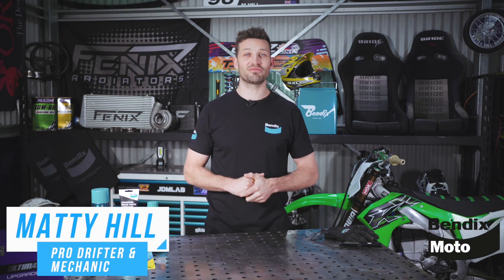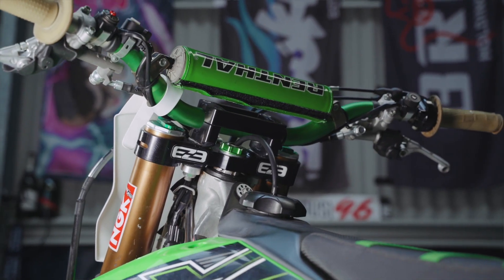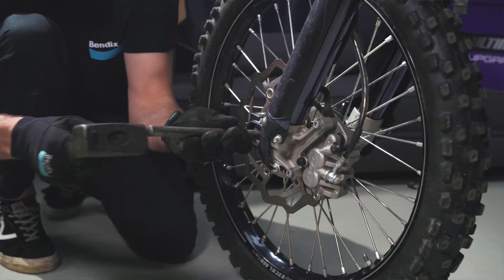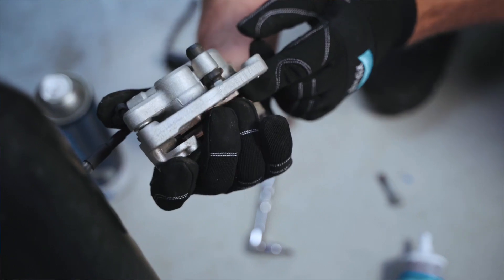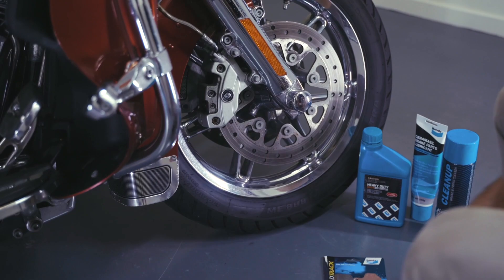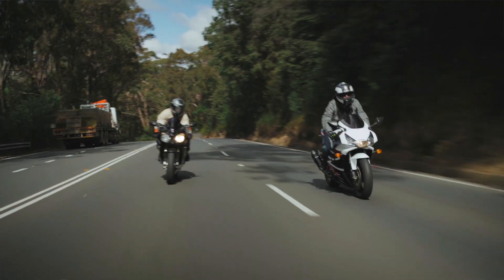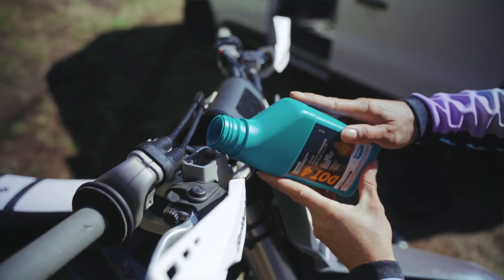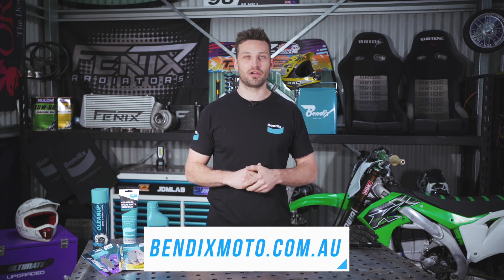Understanding Motorcycle Brake Vibrations with Bendix Moto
In this Bendix Moto Technical Video, we look at why you might experience vibrations under braking on your motorcycle and the steps you can take to diagnose and rectify the issue!